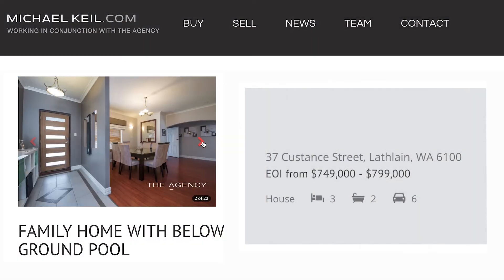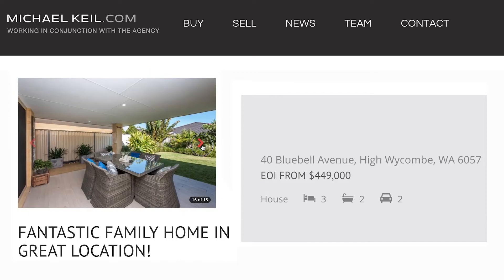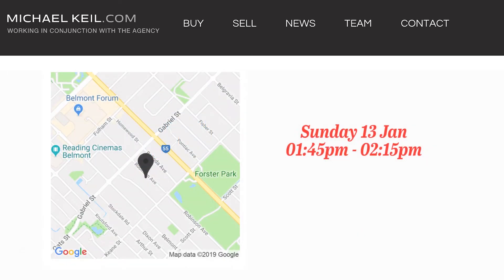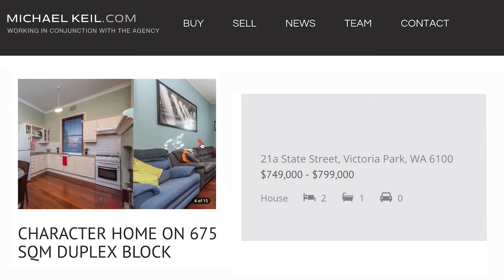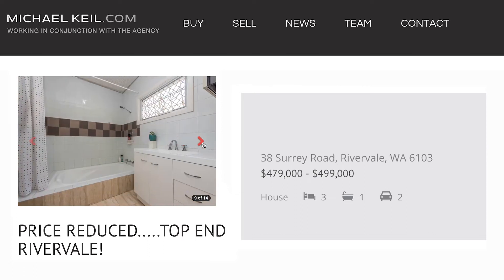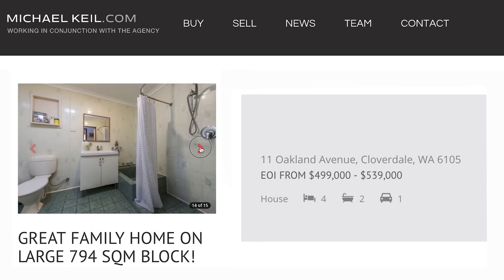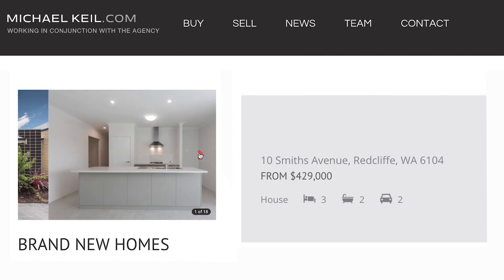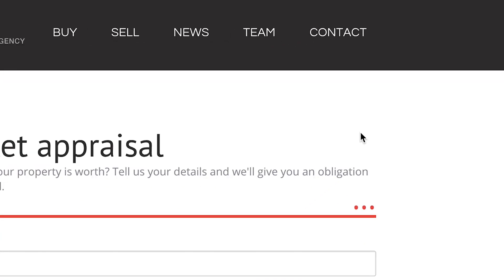WEEKLY MARKET UPDATE 1-10 JANUARY 2019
Michael provides a weekly update on sales and listings for the MichaelKeil.com team.